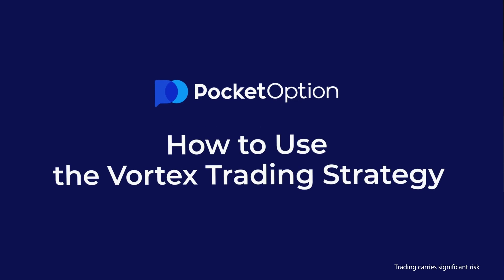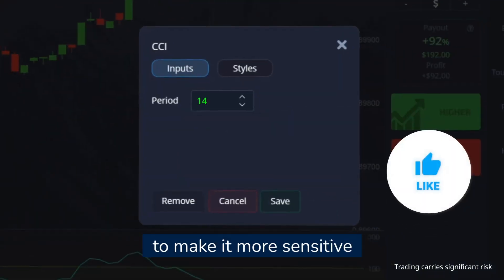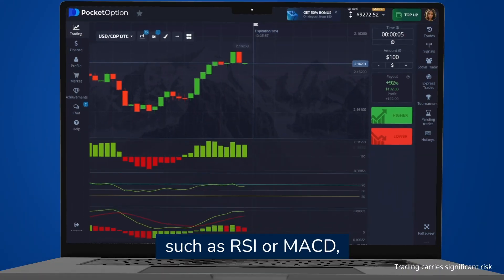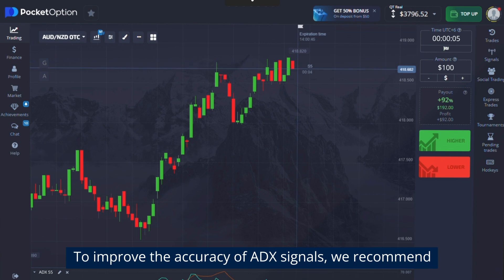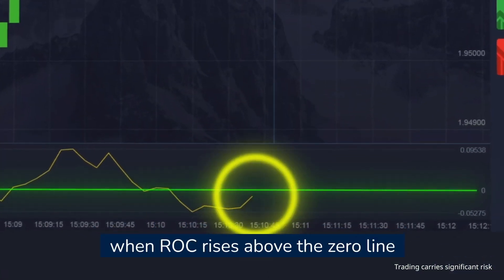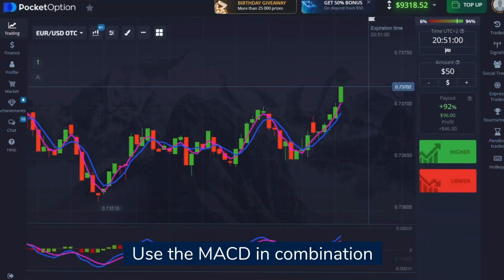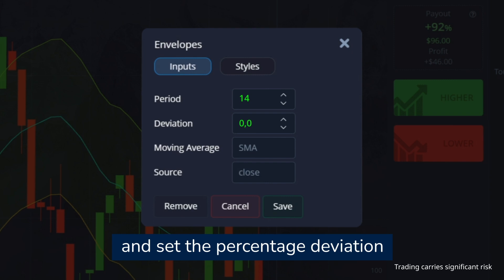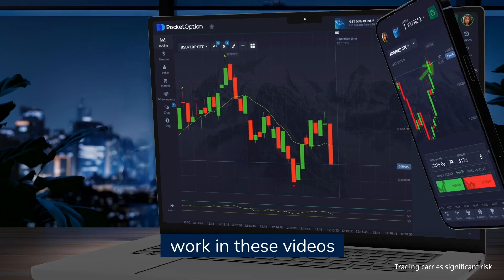Pocket Option Broker Top Scalp Trading Strategies Tutorial For Fast Profits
Free $50,000 Pocket Option Demo Account In this tutorial, we’ll explore the most effective indicators for trading on the stock market, helping you achieve maximum profit. Learn how to use technical tools like Moving Averages, MACD, RSI, and Bollinger Bands to enhance your trading strategies. We’ll also share practical tips for analyzing market trends and identifying optimal entry and exit points.

In this video, we cover:
🔹 Discover the most profitable indicators for the stock market
🔹 Learn how to set up these indicators
🔹 Start profiting

Pocket Option is an online trading platform that offers binary options, digital options, and forex trading. It provides traders with a user-friendly interface, a wide range of assets to trade, various trading instruments, and competitive payouts. Additionally, Pocket Option offers a demo account for practicing trading strategies without risking real money. However, it's essential to carefully consider the risks associated with trading on any platform and to conduct thorough research before making investment decisions.

Pocket Option was founded in 2017 by a team of talented IT and FinTech specialists who wanted to prove that people don’t need to compromise to earn on financial markets — that trading should be accessible, convenient and more fun.

Today, Pocket Option continues to develop, improve and constantly innovate trading experience. We do believe that trading should be available to anyone in the world.

Client satisfaction has been Pocket Option's top priority since the very beginning. Pocket Option aims not only to provide excellent customer support, but also on listening to clients’ feedback carefully.  Many wonderful ideas were inspired by Pocket Option's customers. By the traders and for the traders!

By the end of 2018 Pocket Option hit its first million users mark. In 2019 Pocket Option already had more than 10 million registered users.

pocket option,
pocket option broker,
pocket option demo account,
pocket option binary options broker,
pocket option usa broker,